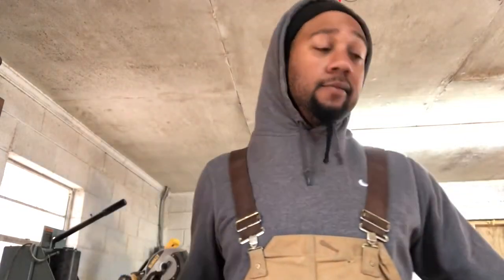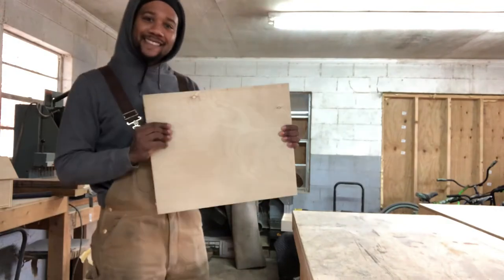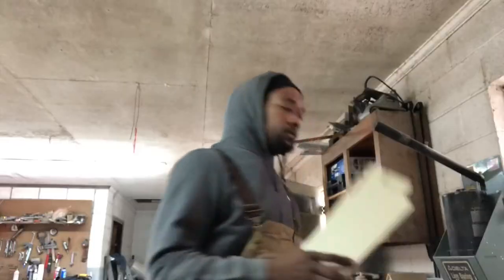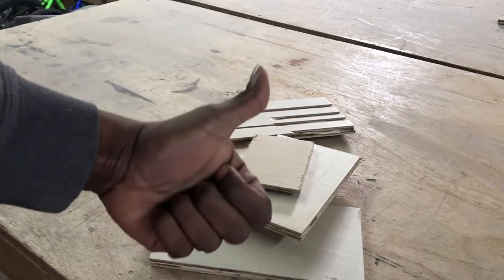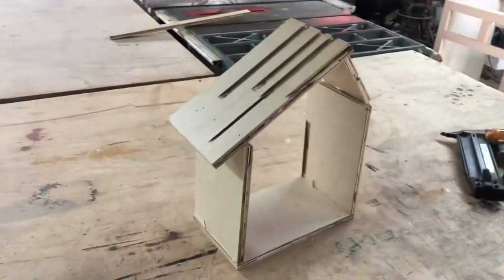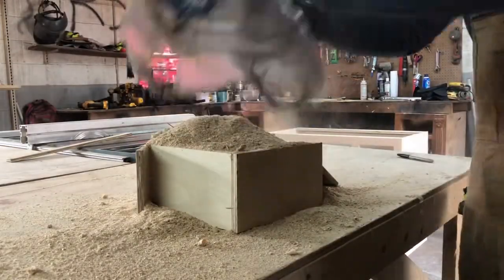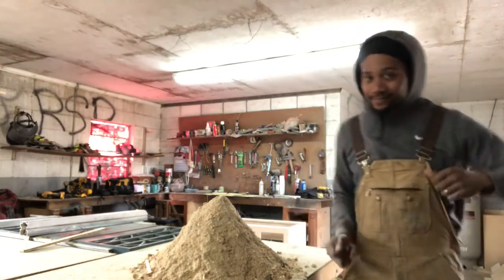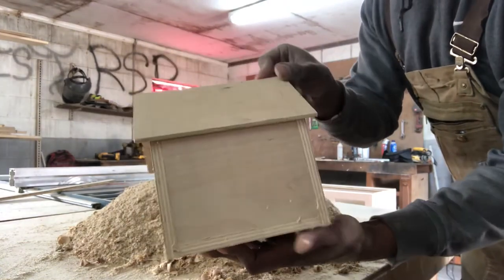DIY | birdhouse| well kind of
Building a birdhouse...sort of..